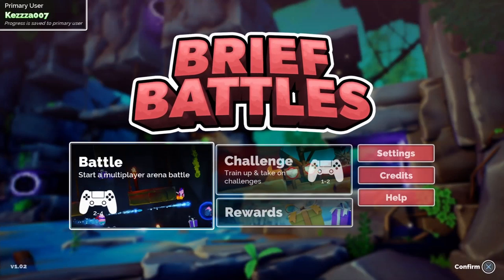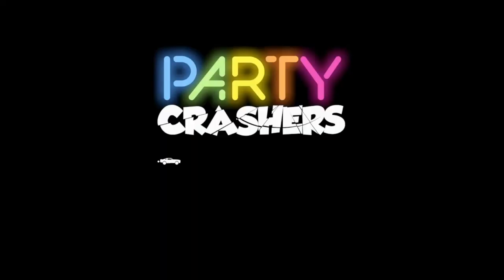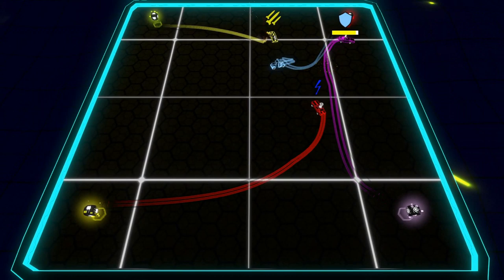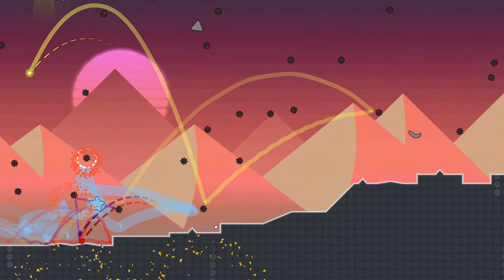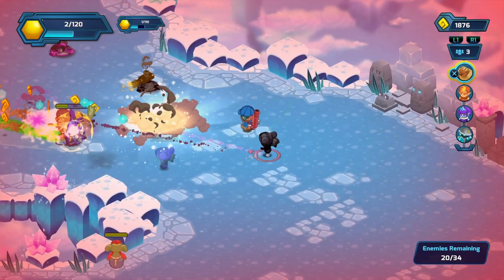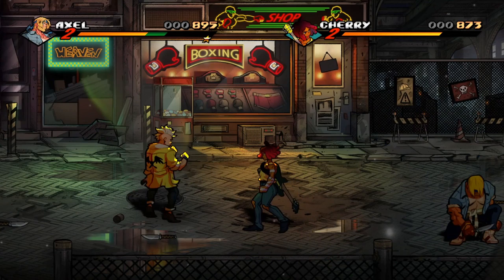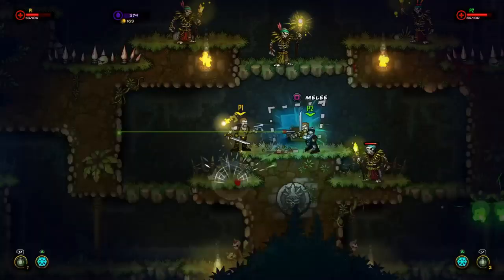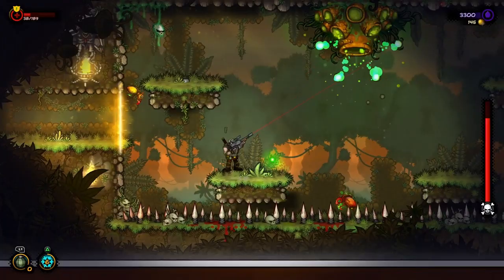5 MORE PS4 Couch Co-op and Splitscreen Games Episode 19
5 More ps4 Couch Co-op split screen PS4 Games
0:00 Brief Battles
2:22 TowerFall Ascension
2:56 Party Crashers & Party Golf Bundle
9:27 Next Up Hero
13:20 Streets of Rage 4
16:11 Fury Unleashed